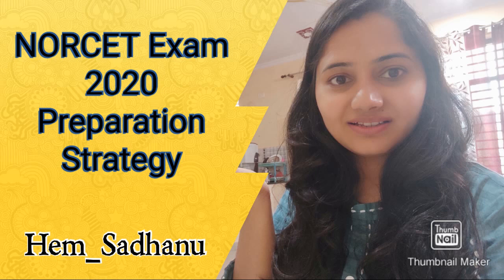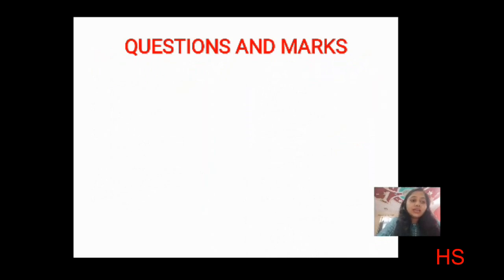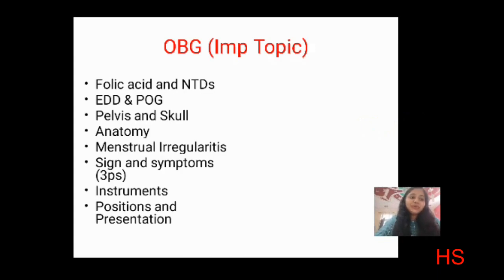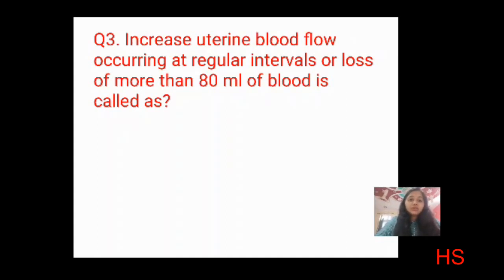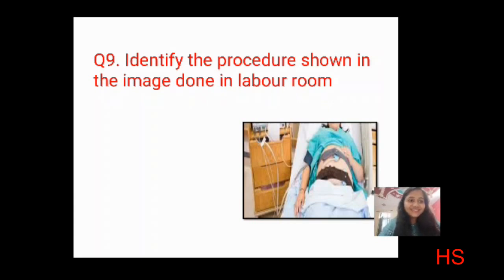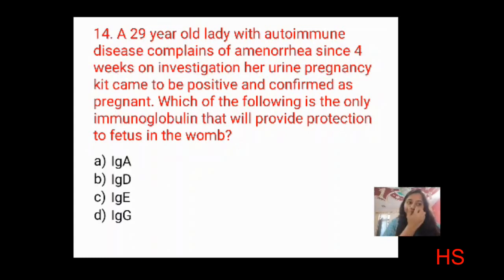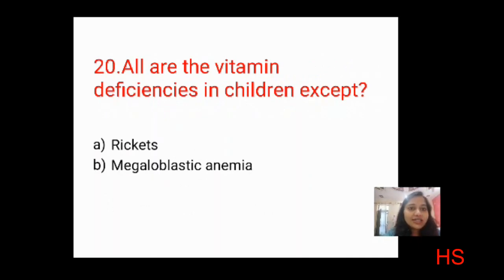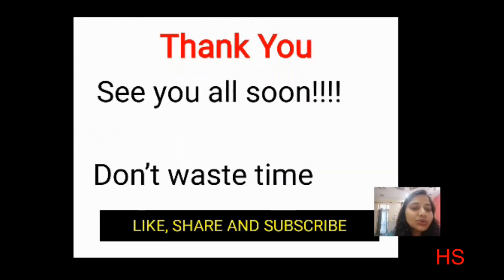NORCET 🔥2020 EXAMINATION💥 PREPARATION 🔥- PART 1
Hello everyone, keep doing good work and one day you will get success🏆💪. Part 1 of NORCET exam preparation is uploaded do let me know in comment if you really want this type of content